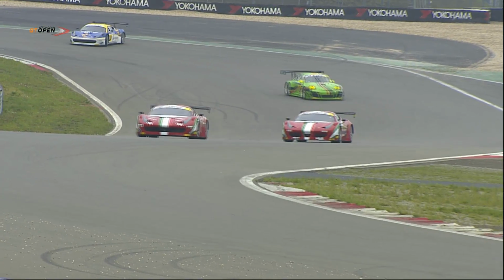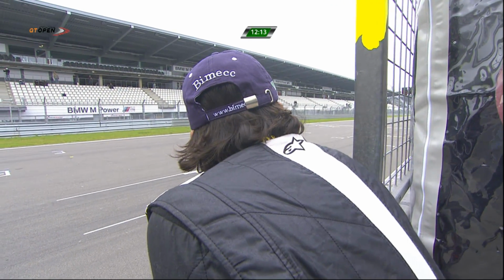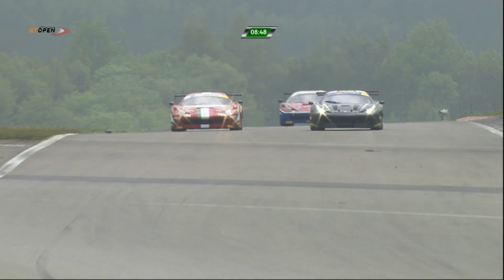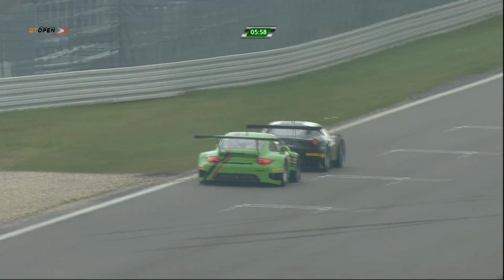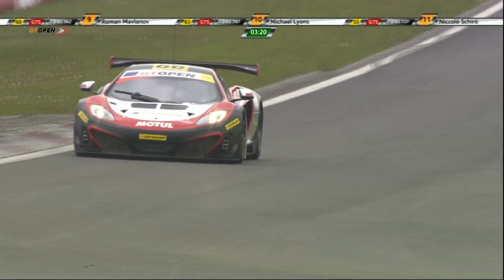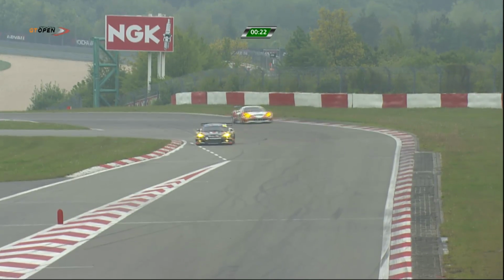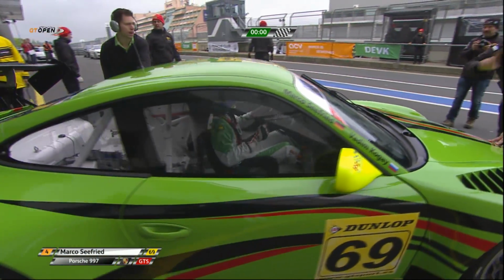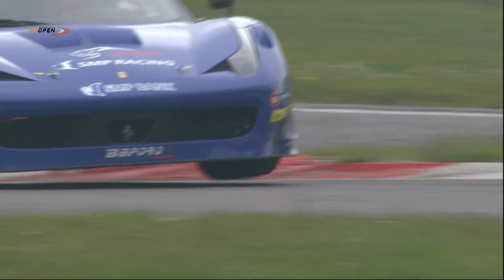International GT Open Round 3 GERMANY Qualifying